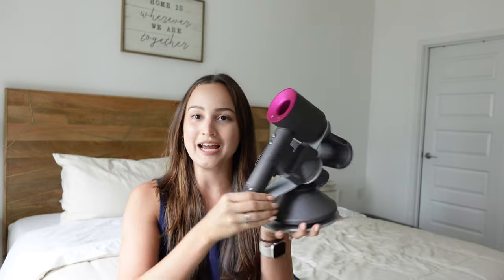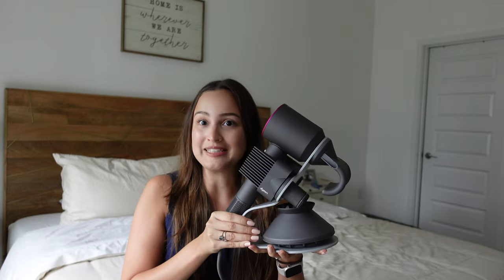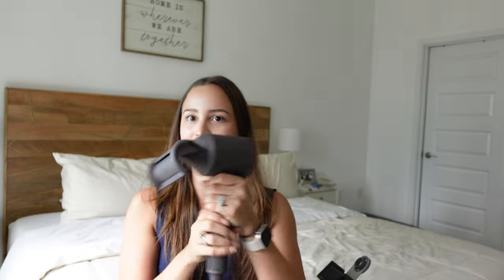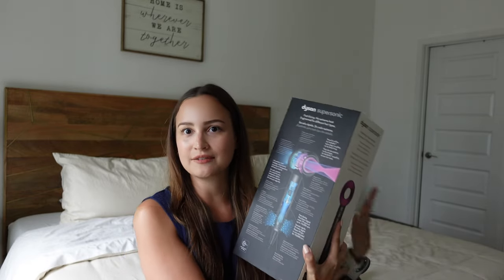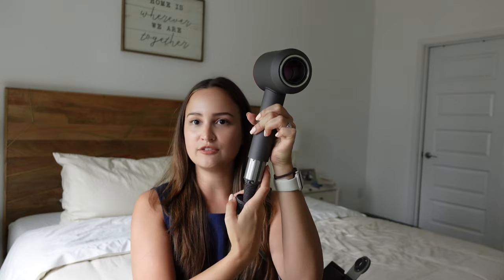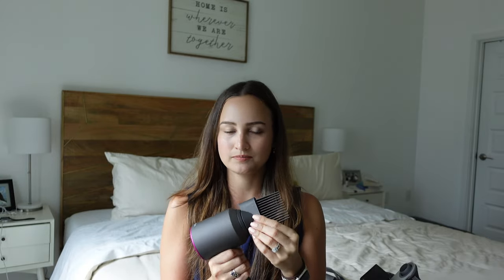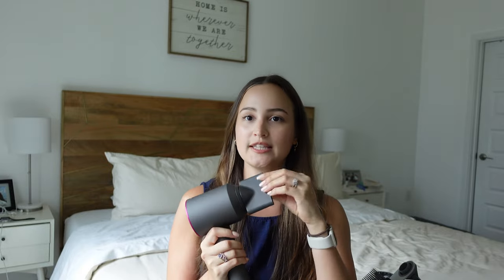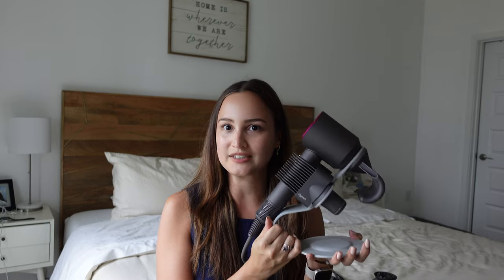Dyson Supersonic Hair Dryer Review: How does it compare to the Dyson Airwrap?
hey guys! today I'm reviewing my Dyson Supersonic hair dryer and how it compares to the Dyson Airwrap.